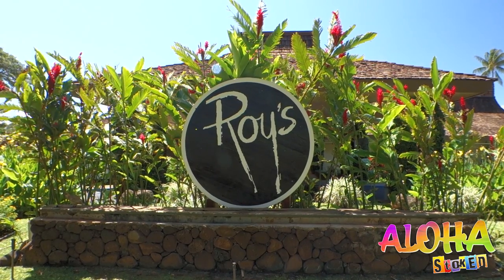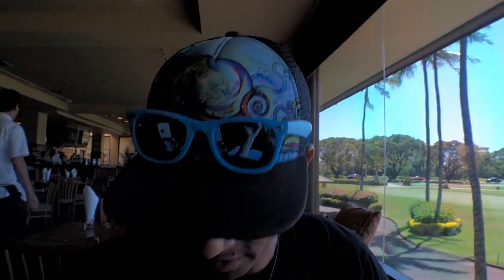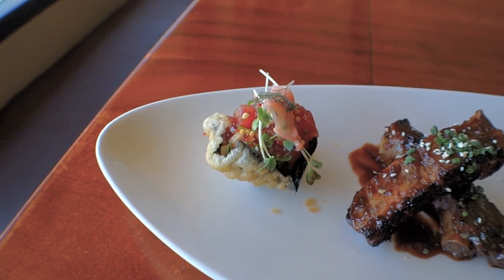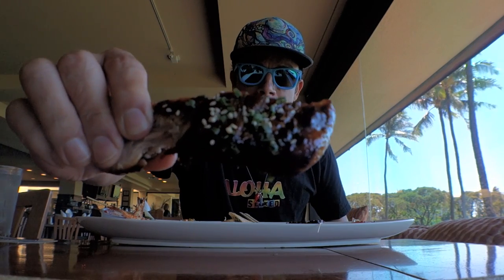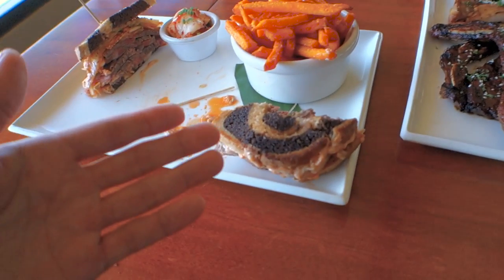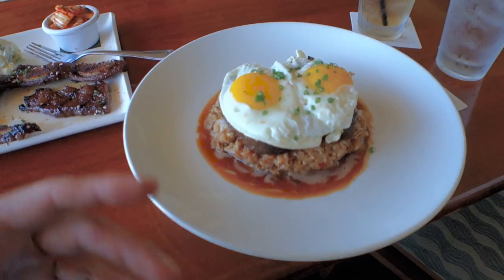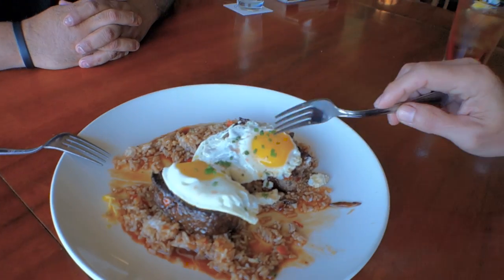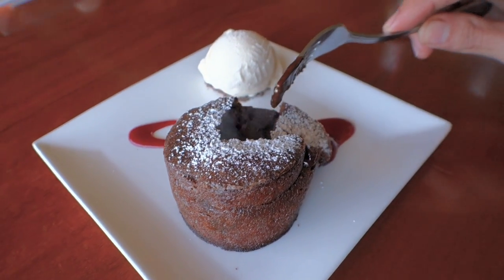Killer Restarant on Maui - ROYS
New Maui EATS VLOG!
Roy's Hawaii in Kaanapali offers some tasty, local cuisine! It was the first time I've experienced the flavors of chef Roy Yamaguchi and oh man... Well, you gotta just watch the vlog. Hope you like it!

A Hui Hou!